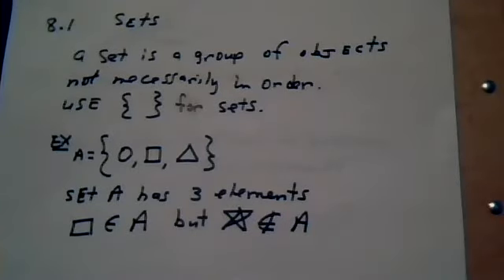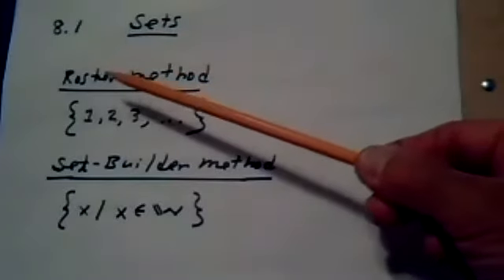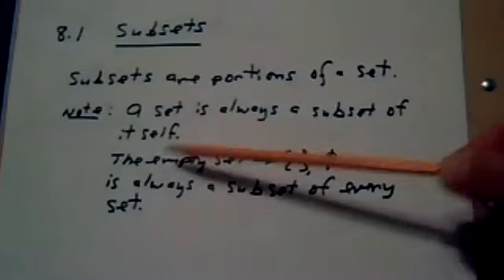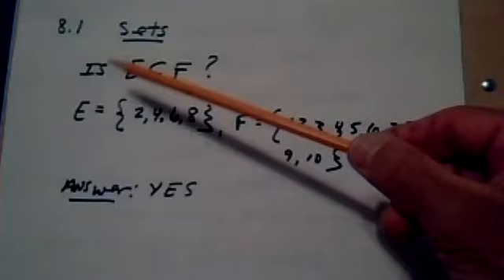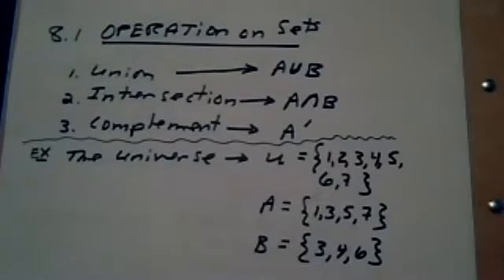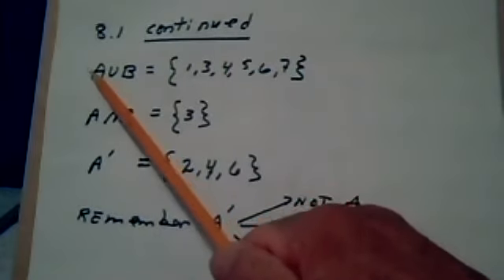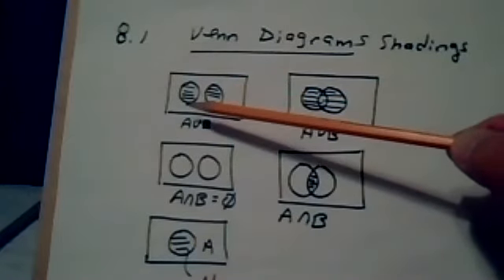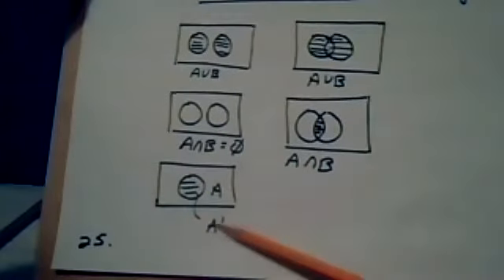1324 Ch. 8 Sets